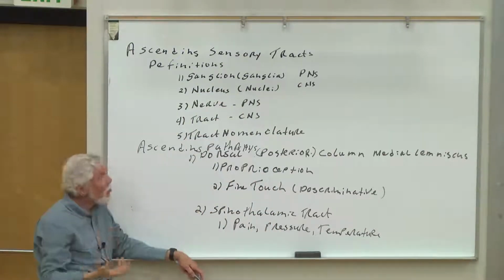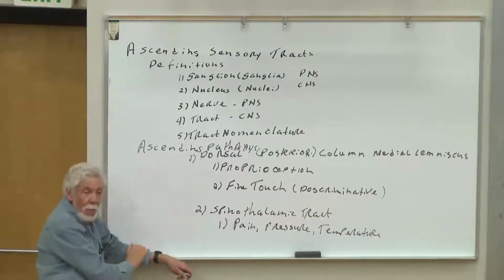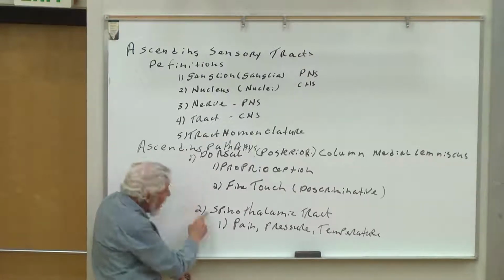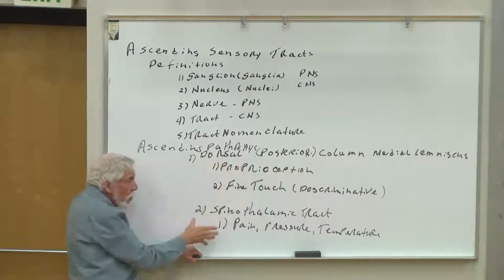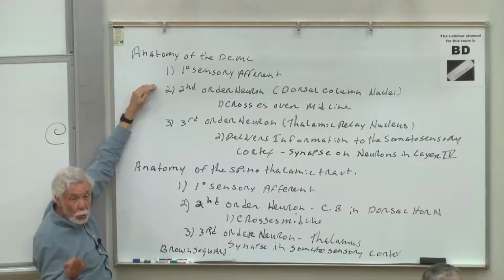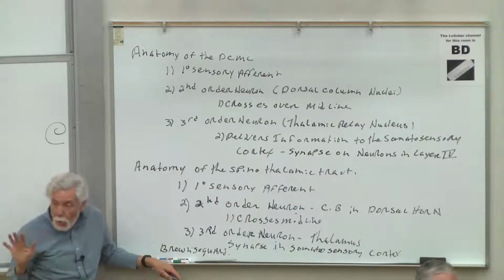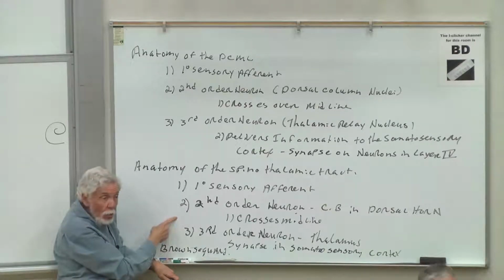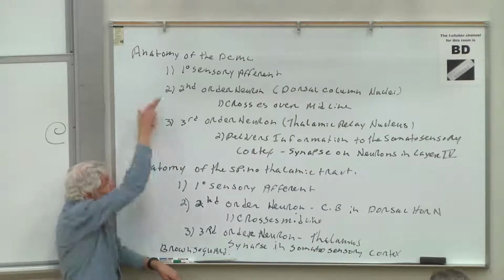Lect 26 Intro: Ascending Pathways